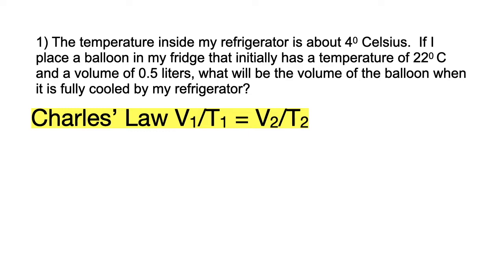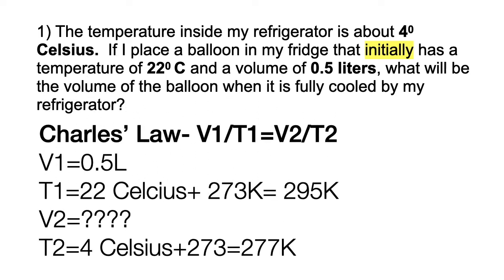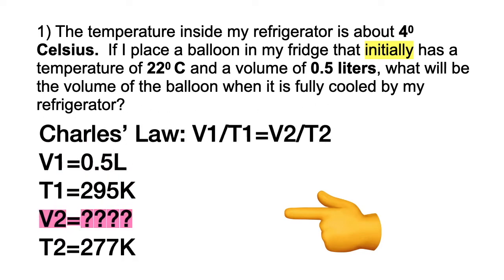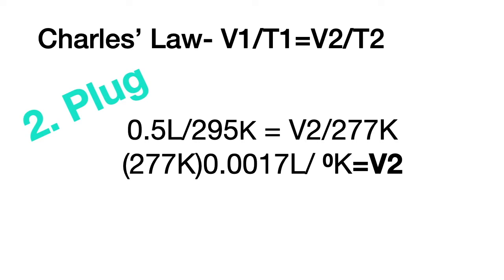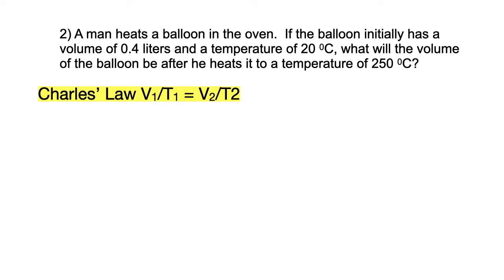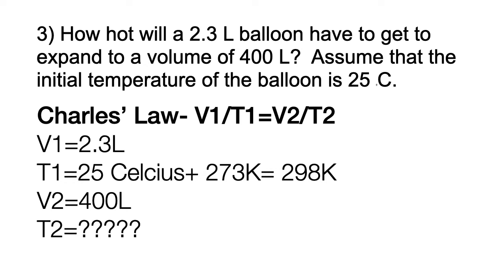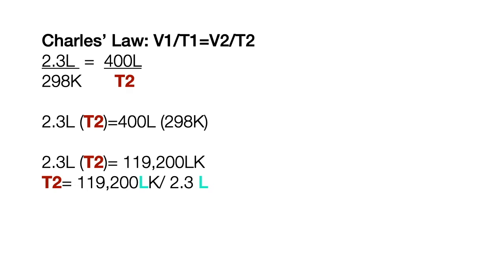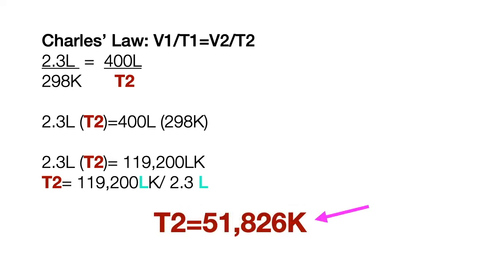Charles' Law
Welcome to Science Snake!
In this video we apply Charles' Law to solve a chemistry problem.